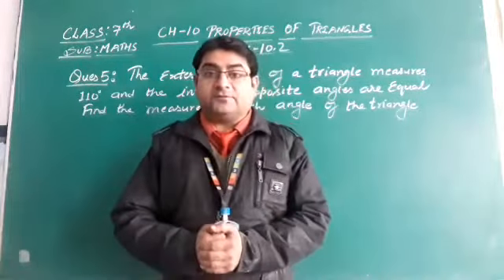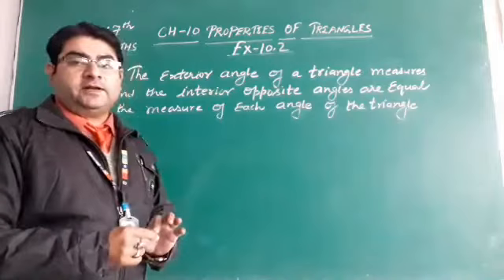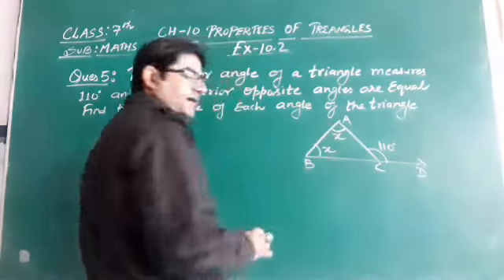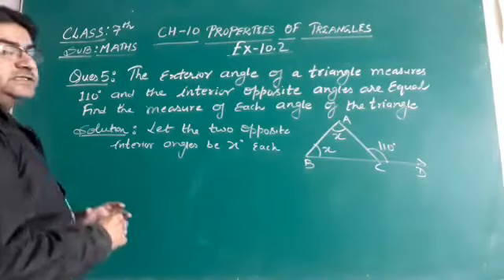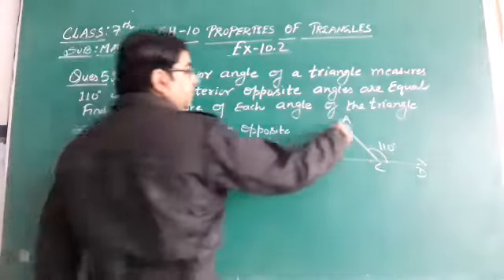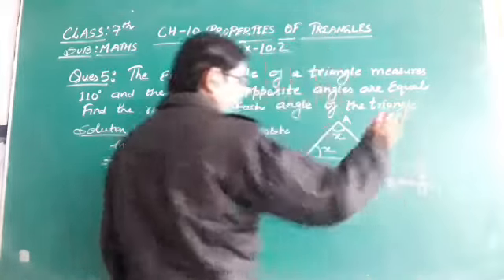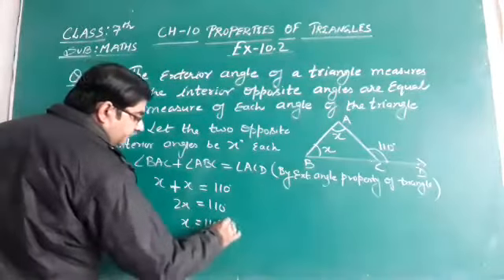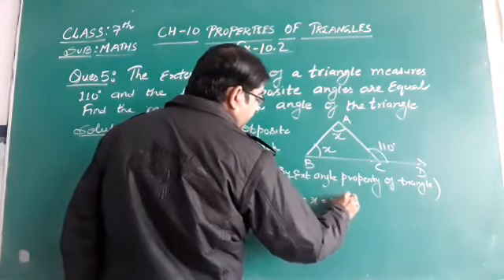CLASS 7 MATHS REVISION CH 10 TRIANGLE PART 10